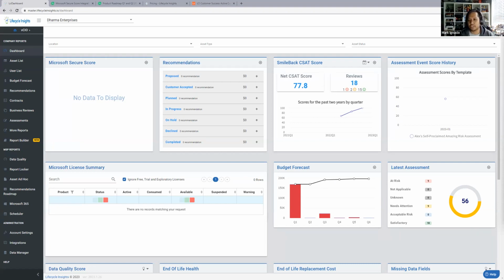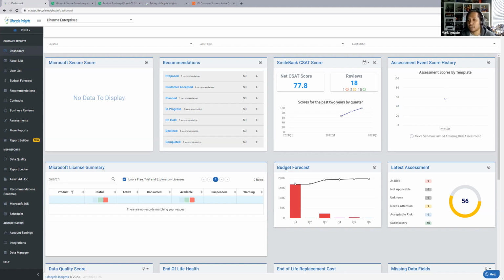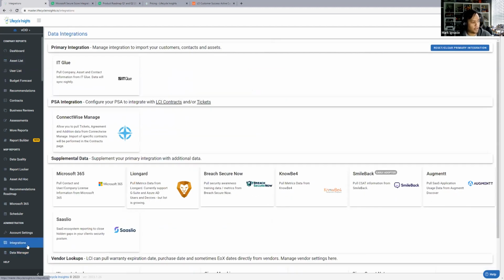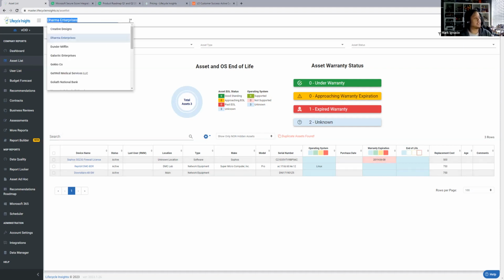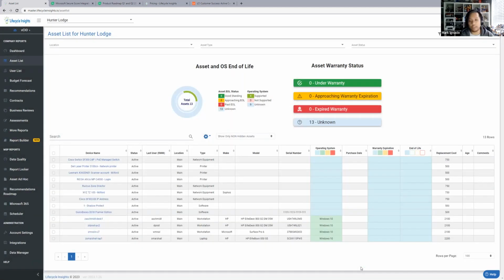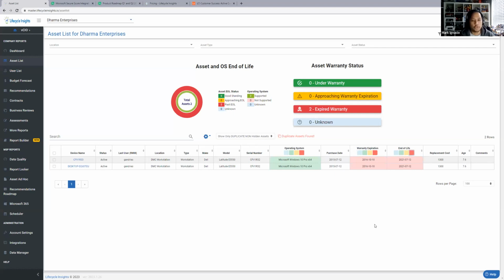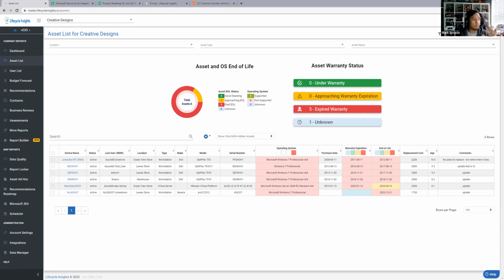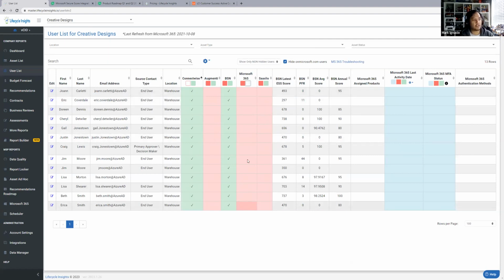New to LCI Week 1 Data Clean Up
ScalePad is the single source of truth for all of your MSP's managed assets. Automatically uncover asset risks and identify opportunities so your clients make better business decisions. ScalePad eliminates the tedious manual labor associated with asset lifecycle management and warranty procurement to save your team time and money.

Find out why more than 60% of the top MSP 501 already use ScalePad.  What are you waiting for?